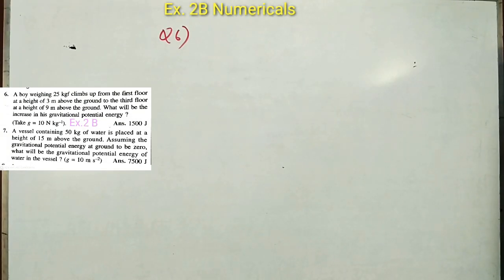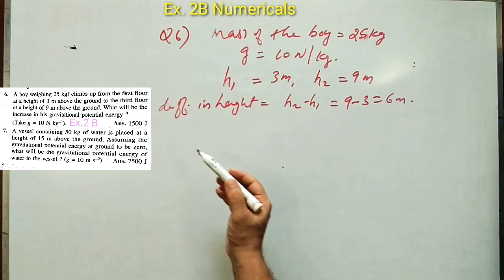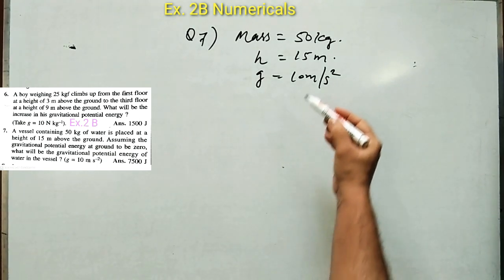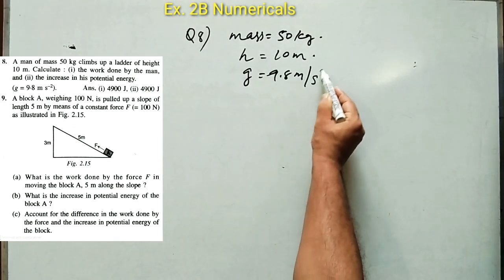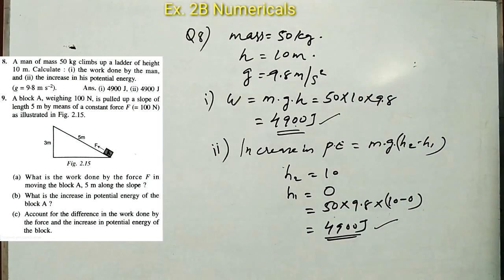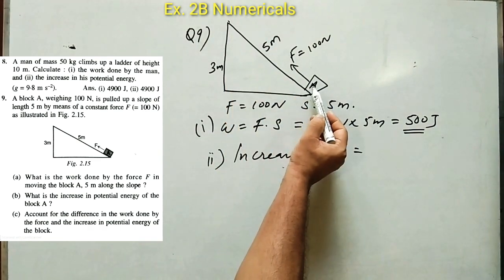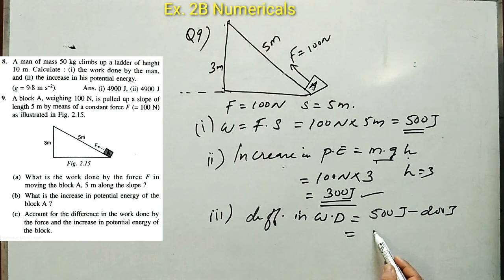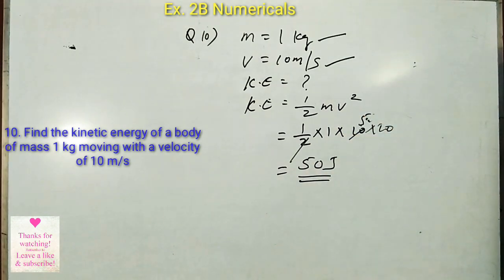ICSE Solution to Concise Physics Class 10/Work, power and energy/Ex.2B Numericals